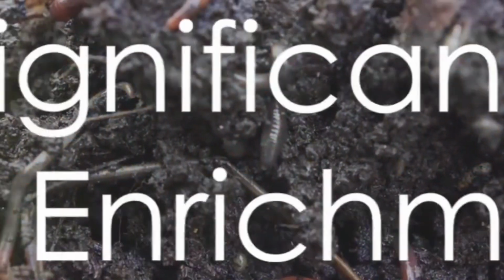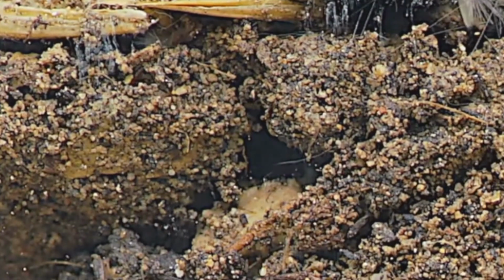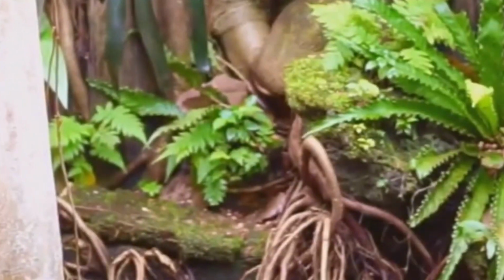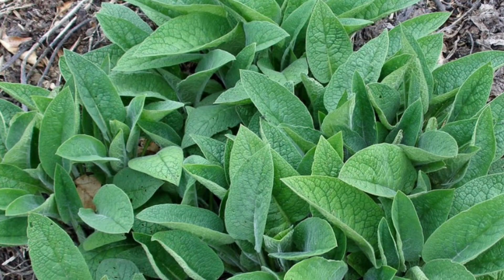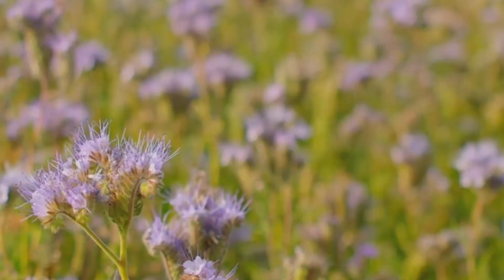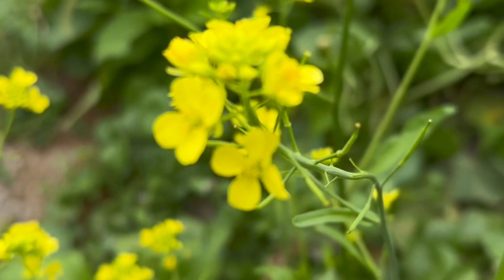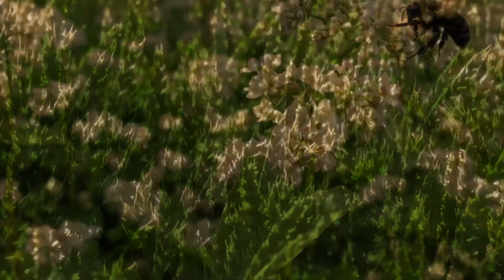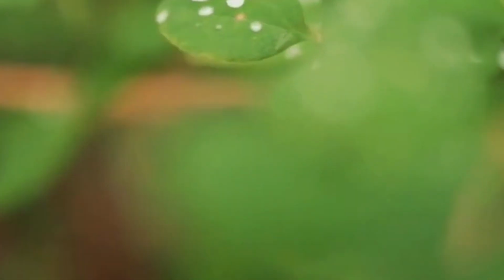7 Soil Enriching Plants: Permaculture secrets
In this enlightening video, we delve into the fascinating world of permaculture and discuss the vital role of soil enrichment. Join us as we explore why enriching the soil is crucial for a sustainable future.

Discover the secrets behind seven incredible plants that are guaranteed to boost your soil's health and fertility. From nutrient accumulation to enhancing microbial activity, these plants are nature's allies in creating vibrant ecosystems in your garden.

Learn practical tips, expert advice, and a step-by-step guide on how to incorporate these plants into your permaculture system. Whether you're a seasoned gardener or a beginner, this video is packed with valuable insights that will empower you to make a positive impact on our environment.

Don't miss out on this opportunity to deepen your understanding of permaculture and discover the wonders of soil enrichment. Together, let's create a greener and more sustainable future.

OUTLINE:

00:00:00 The Significance of Soil Enrichment
00:00:55 The Seven Soil Enrichers
00:02:51 Recap and Conclusion
00:03:51 End Sting